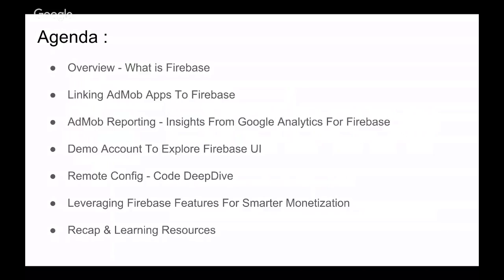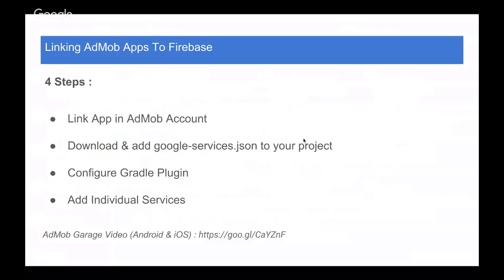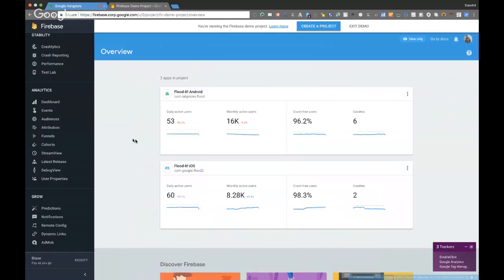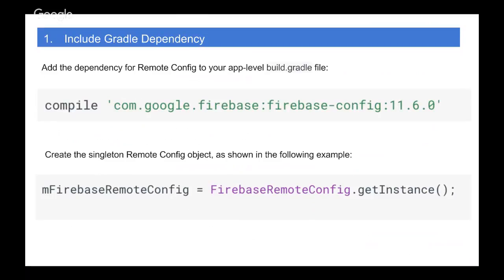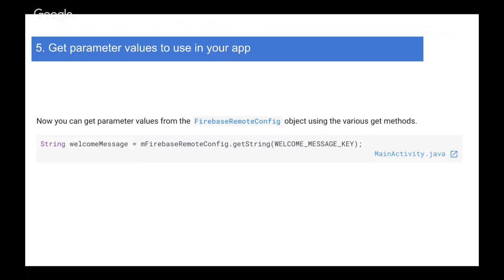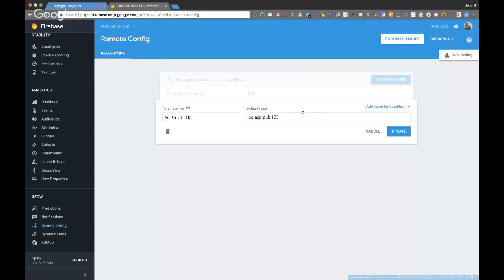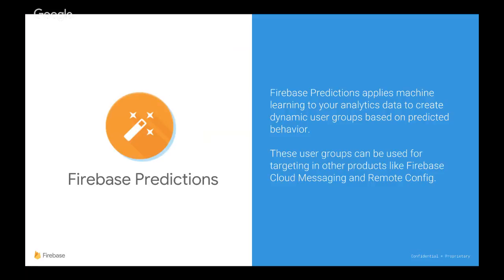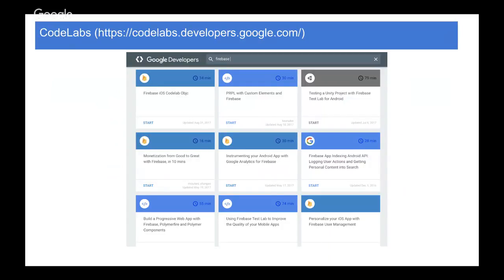Firebase Masterclass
CodeLab. :Monetizing from Good to Great with Firebase